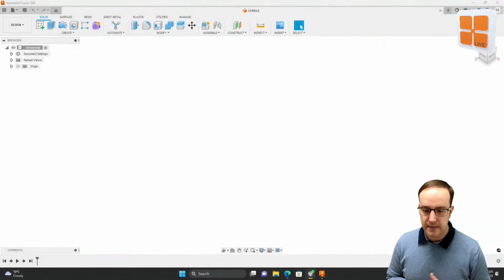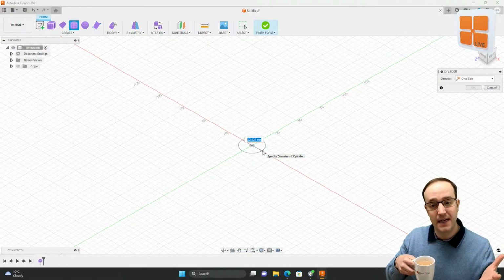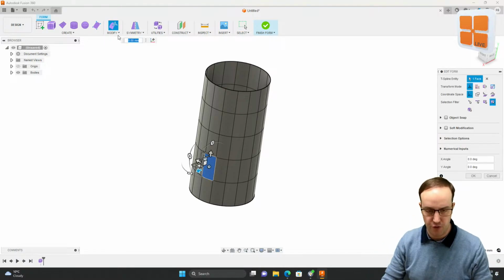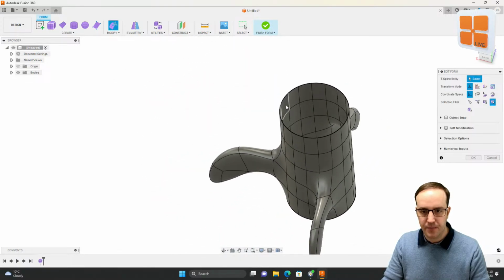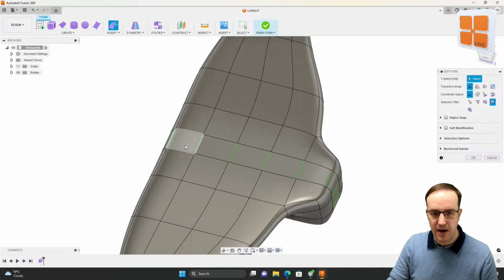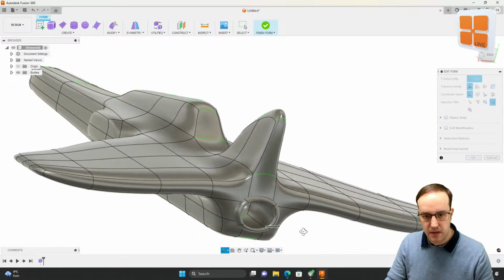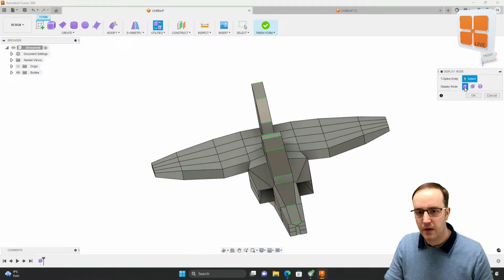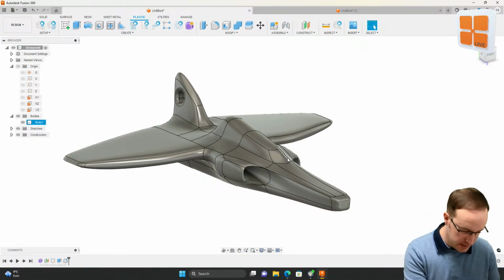The m Word Episode 30 - Freeform Modelling in Fusion 360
Vote on our Linkedin page  on what you would like to see in todays episode!

It looks like we will be covering freeform modelling inside of Fusion 360 today based on the latest vote on linked in! Join us to look at how we can use the T Spline tools inside of Fusion for conceptual, freeform, or mesh modelling. These sessions will air weekly and aim to share news, tips and tricks, demonstrations and industry hot topics based around the design space for both manufacturing and construction with Autodesk technology.